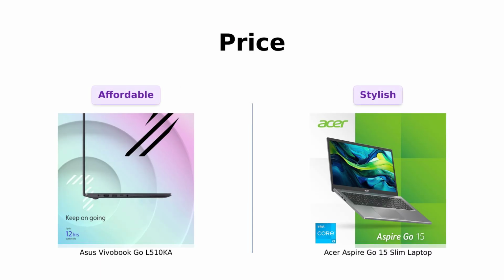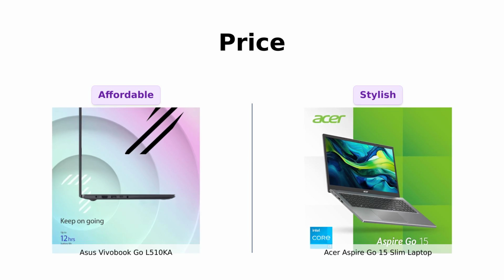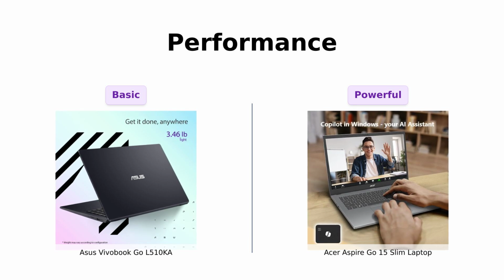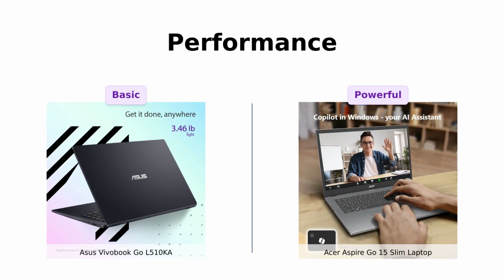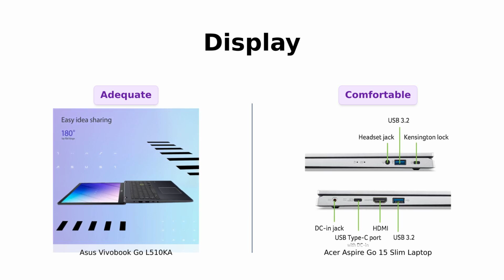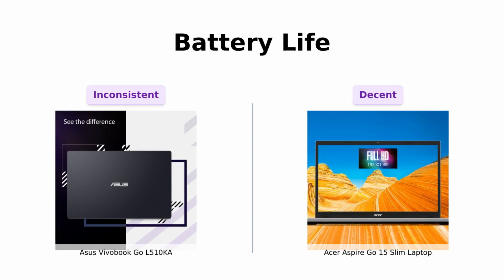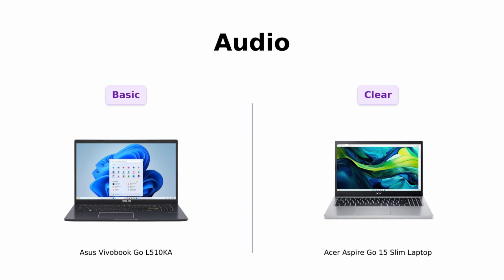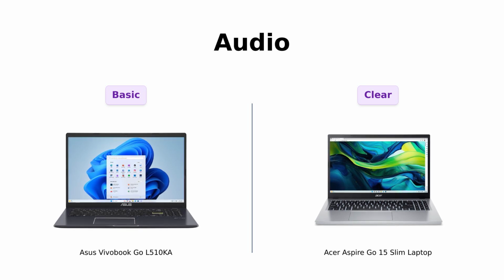ASUS vs Acer: Best Budget Laptops! 💻🎉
In this video, we compare two incredible budget laptops: the ASUS 15.6” Vivobook Go and the Acer Aspire Go 15 Slim. Discover which laptop offers the best performance, display quality, and overall value for your needs! Whether you're a student, professional, or casual user, we've got you covered.